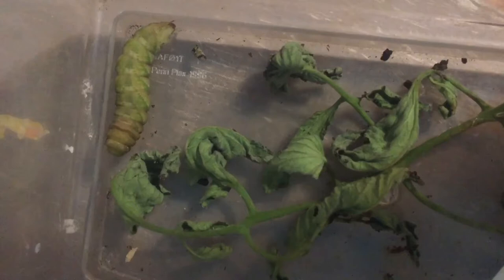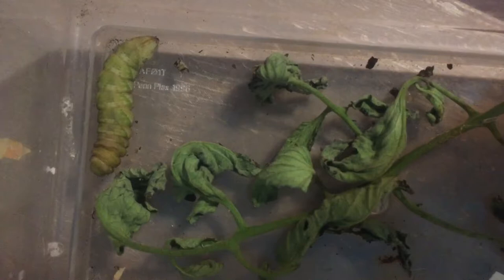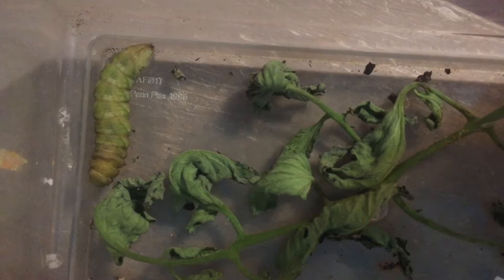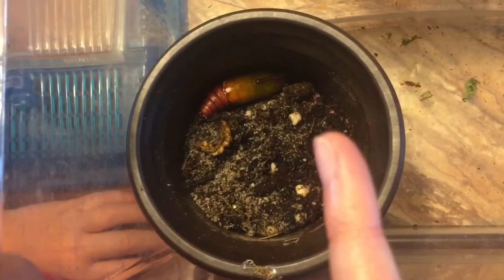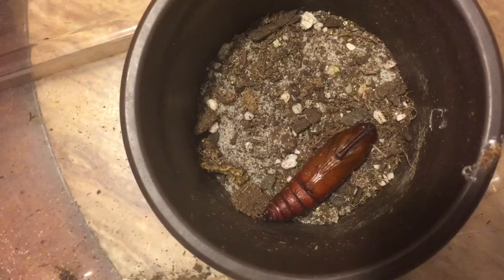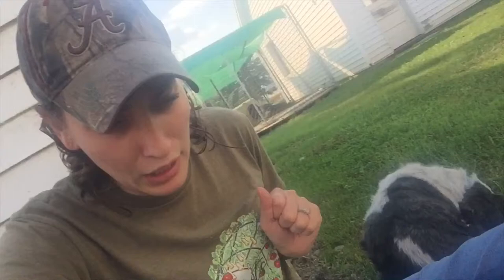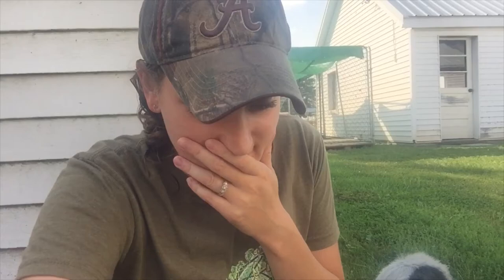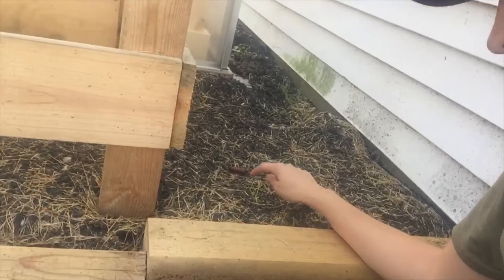Ellie’s Tomato Hornworm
Video is Recorded with Iphone6+
Video is Edited with iMovie